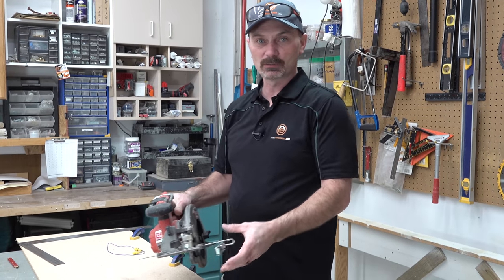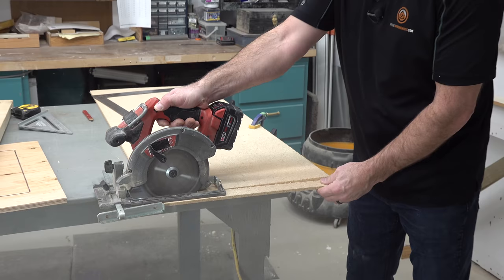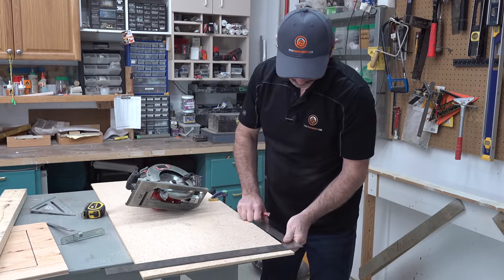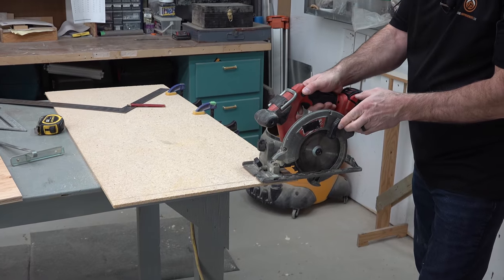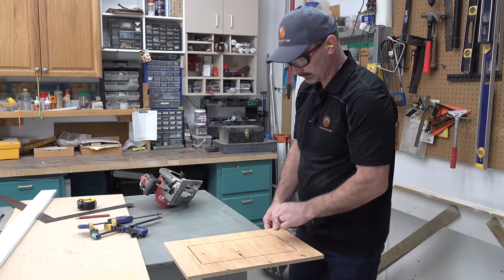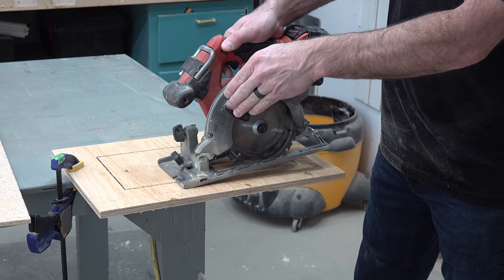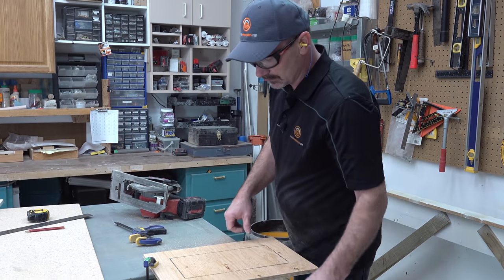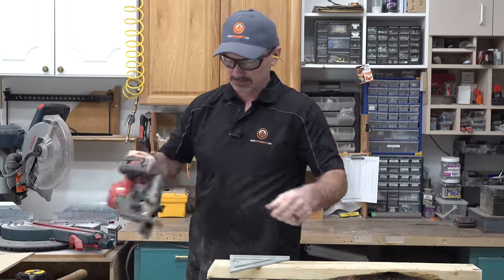5 Most Common Cuts Using a Circular Saw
Circular saws @ Amazon

In this video, Shannon shows you his favourite five ways to cut using an ordinary circular saw. Learn how to cut like a pro.

Chapters:
00:00 Intro
00:31 How to make rip cut using circular saw
01:03 Rip Cut Circular Saw Using Guide
02:14 Rip Cut Circular Saw Using Finger Guide
03:54 Freehand Rip Cut Using Circular Saw
05:22 Straight Edge Rip Cut Using Circular Saw
06:33 How to plunge cut using circular saw
10:06 How to crosscut using circular saw
11:00 How to make bevel cut using circular saw
11:46 How to make notch cut using circular saw